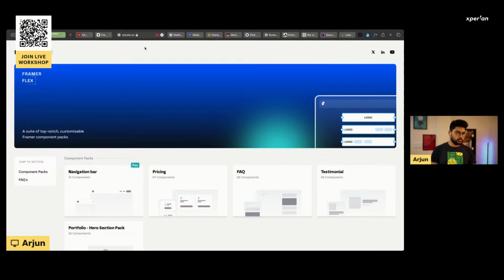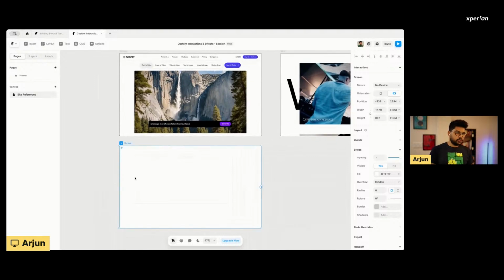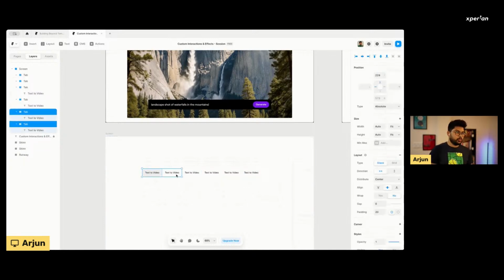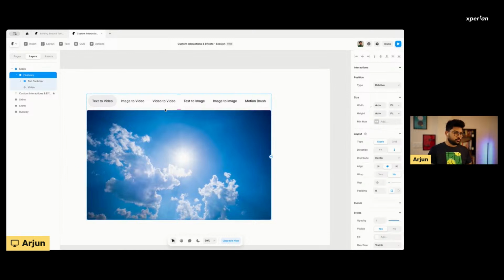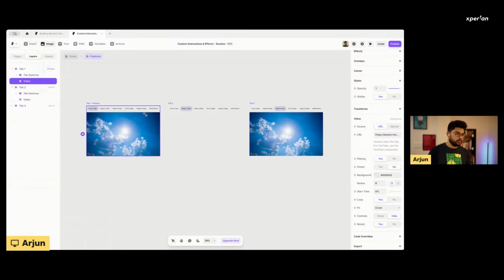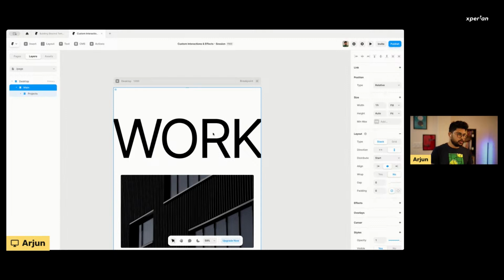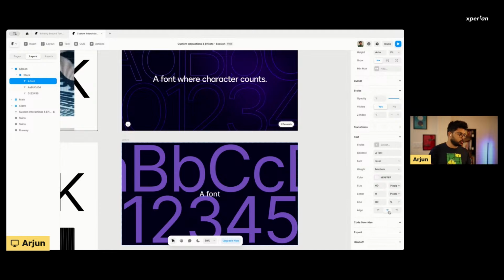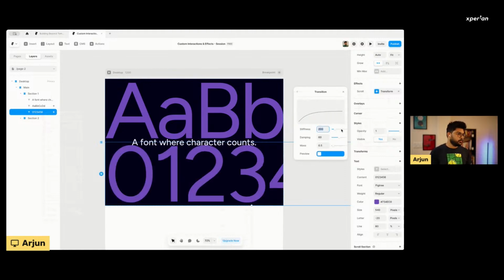Day 3 of Framer Discovery Streams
Day 2 of Framer Discovery Streams covers the following aspects:

• Building Beyond Templates
• Designing Custom Interactions
• Using Simple Effects

Chapters:

02:10 - Short Recap of Previous Streams
03:36 - Sites with Custom Interactions & Effects
08:00 - Short Recap of Previous Build
09:20 - Building Custom Interactions
10:00 - Creating Tabbed Section like Runway
11:10 - Creating Tab Switcher
17:12 - Duplicating using Opt/Alt Key & Cmd/CtrI + D
22:00 - Adding Video Object to Section
23:35 - Stacking Components & Elements for Responsiveness
26:50 - Converting Section into Component
28:20 - Creating Component Variants
30:55 - Connecting Variants for Interactivity
34:45 - Replacing Video with Image
35:25 - Previewing Interactions from Canvas
36:36 - Creating Sticky & Layered Sections like Skinn
42:25 - Making Sticky Title & Layering
47:30 - Creating Scroll Effects Layout like Docusign
53:00 - Adding Scroll Effects using Scroll Transform
59:00 - Outro

Framer Discovery Streams are free for everyone. To level up to a professional Web Builder, check out Framer Workshop, our online virtual sessions to systematically learn Web Building with Framer in just 6 hours.